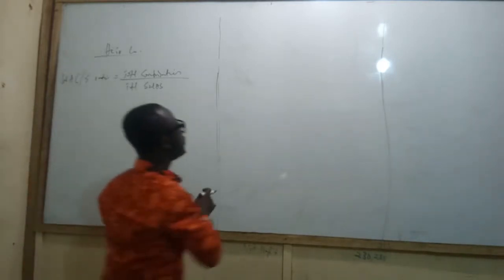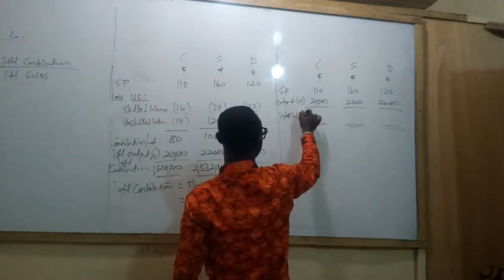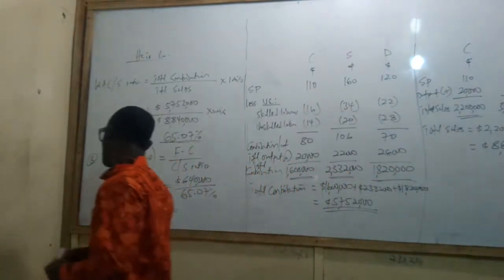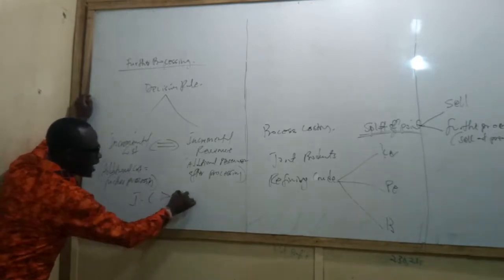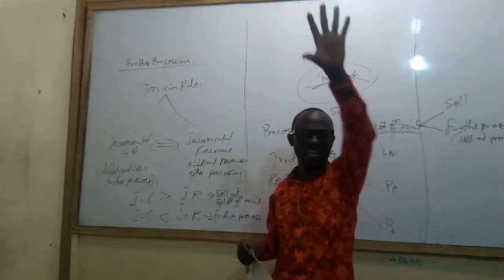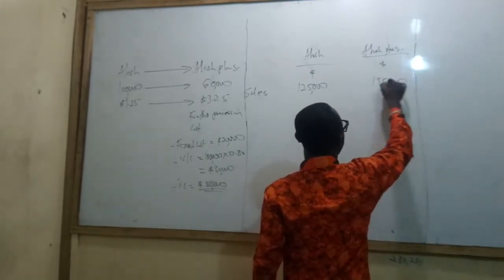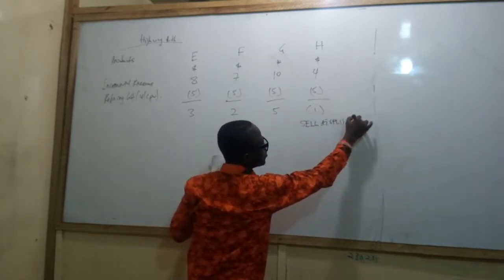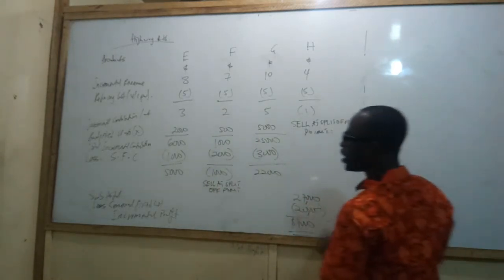Breakeven Analysis & Further Processing 2 - Nhyira Premium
In this video, Break-even Analysis & Further Processing   2, Nhyira Premium continues to explain the fundamental concepts of Break-even Analysis and further processing decisions. These are two key topics in Management Accounting under Short – term decision making.